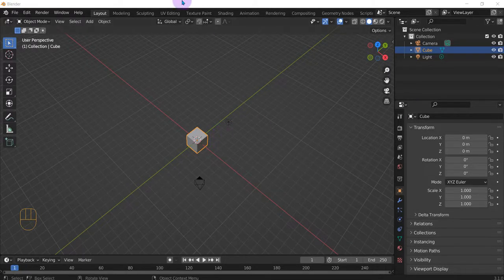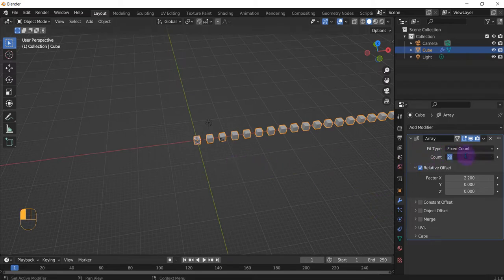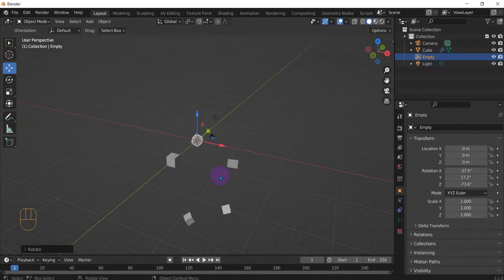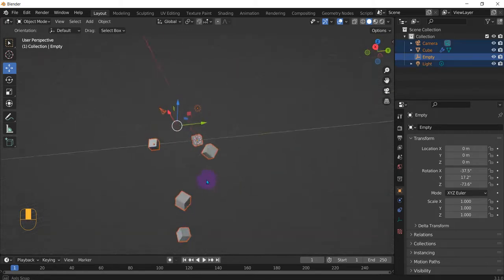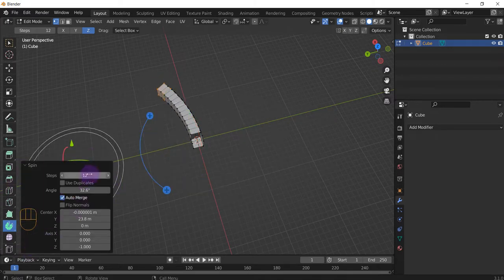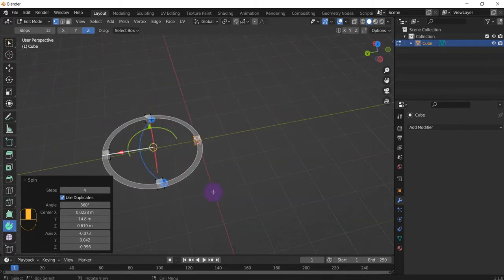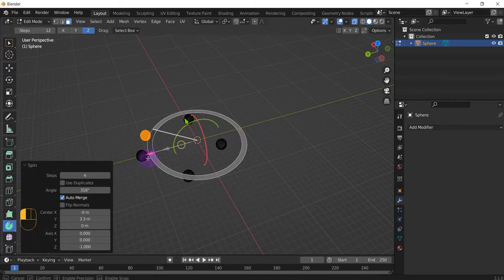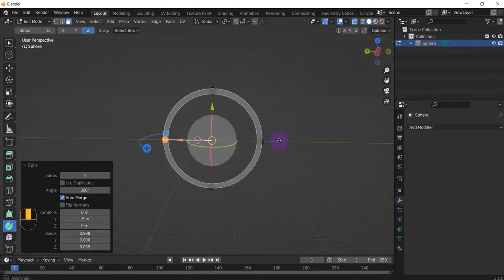Blender How to use the Spint Tool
Examples on how to use the spin tool to create objects in circular manner.